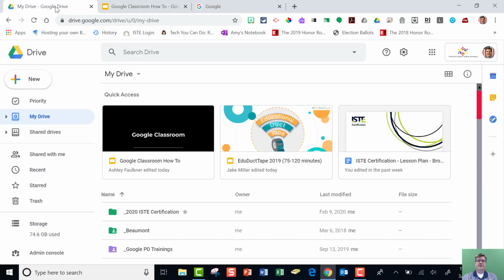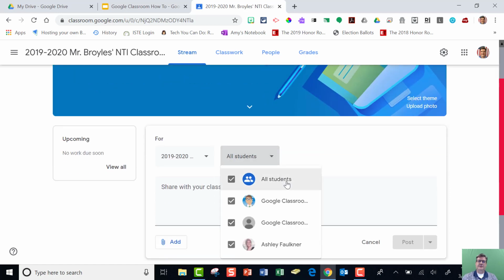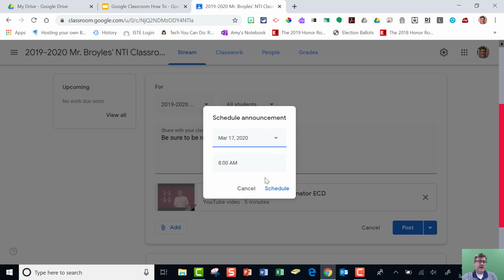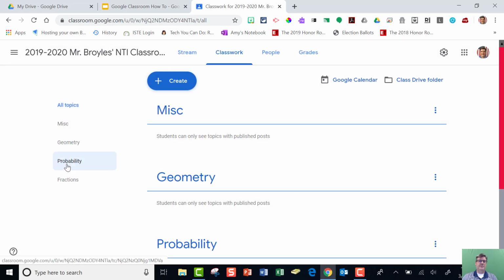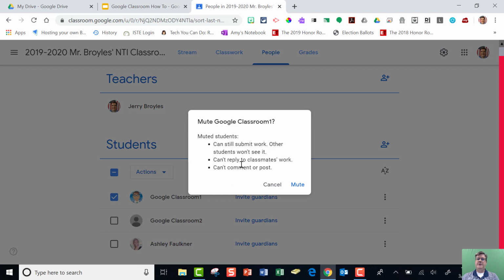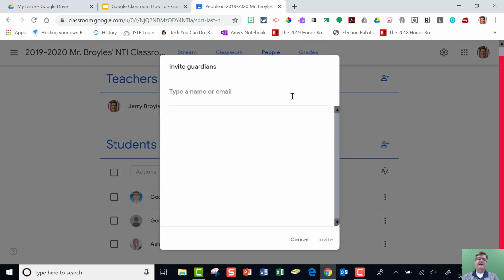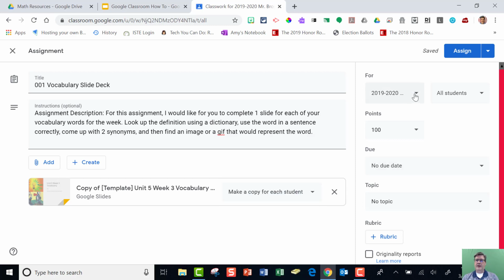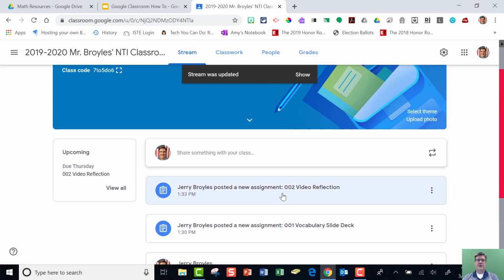Google Classroom - Teacher Side Part 1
This is a video to help teachers learn how to use Google Classroom.  This takes teachers through creating assignments.